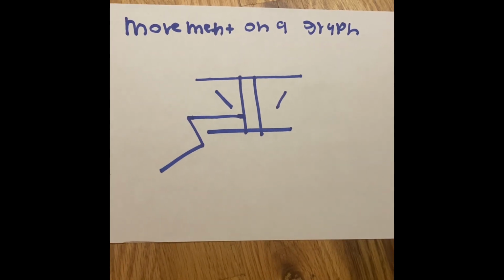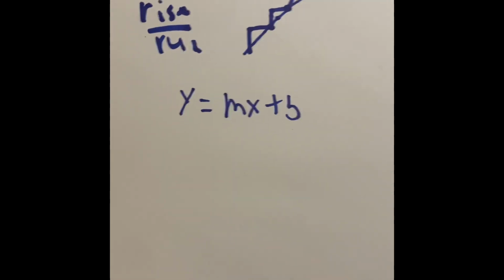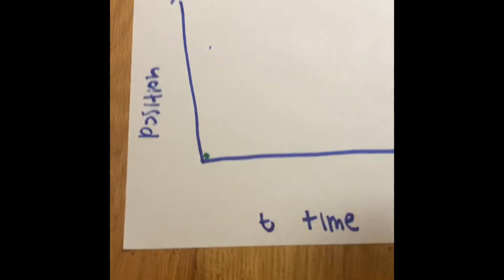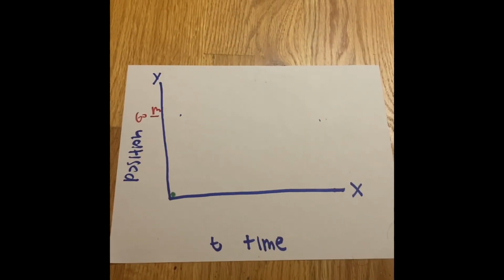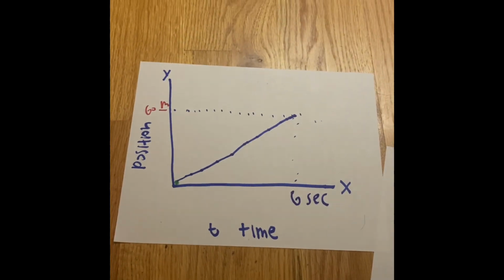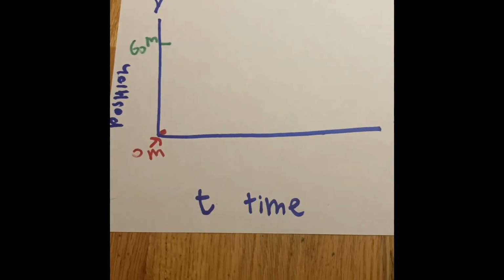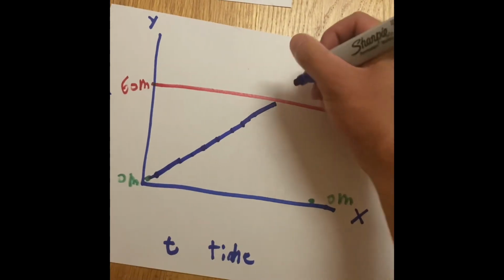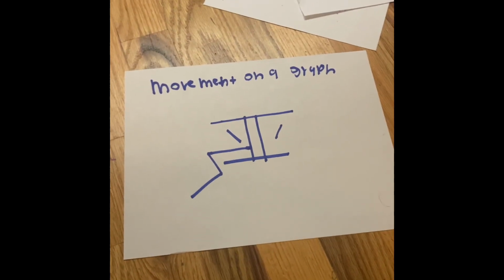motion pictures on a graph